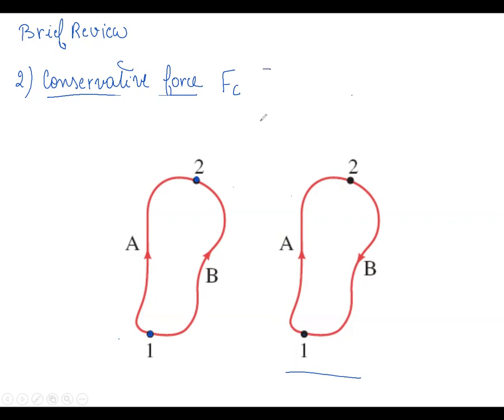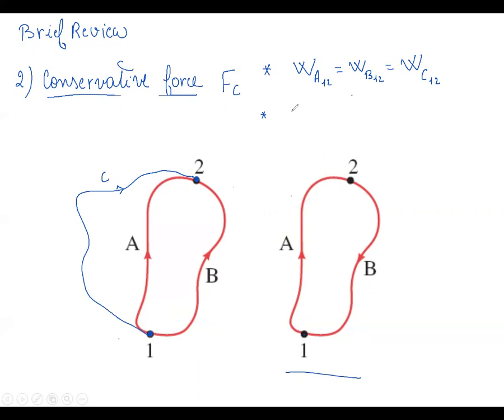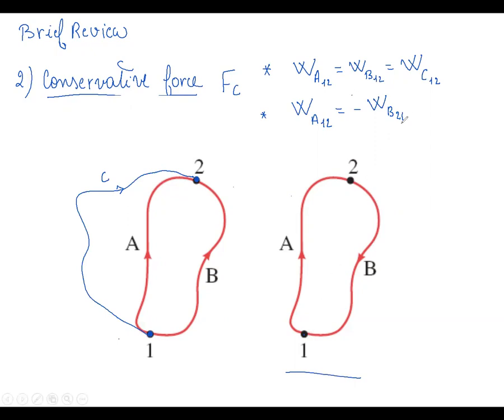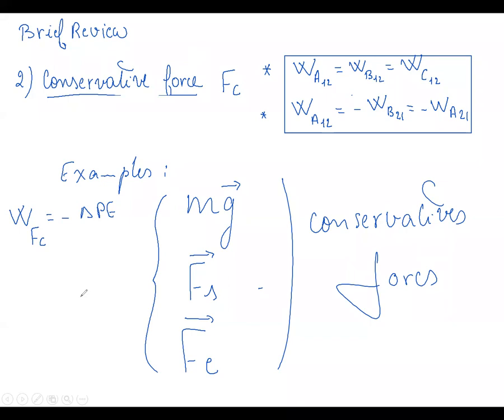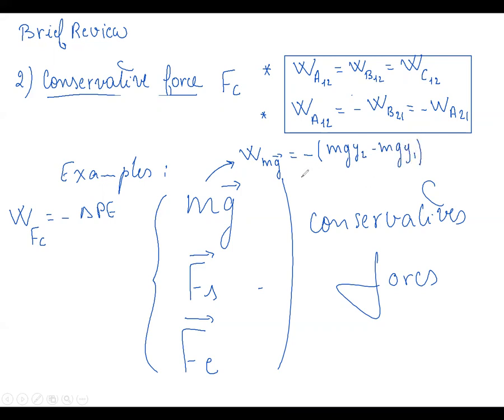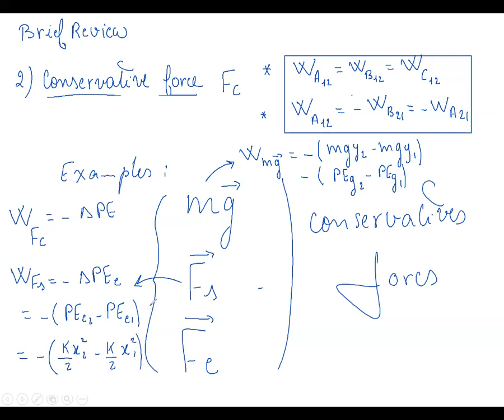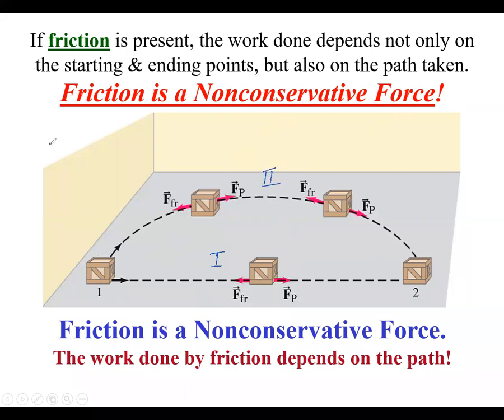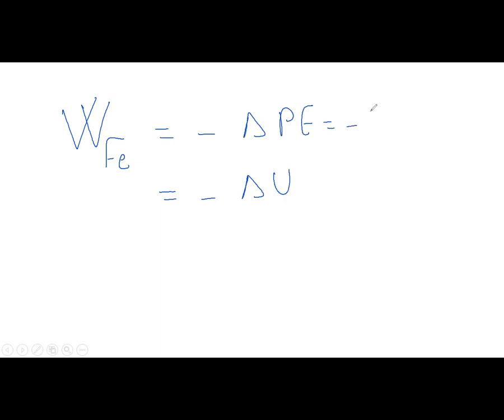25 2 Conservative force Introduction Electric Potential Energy